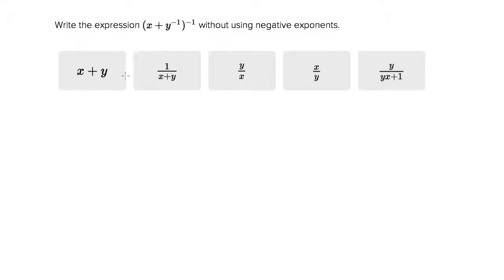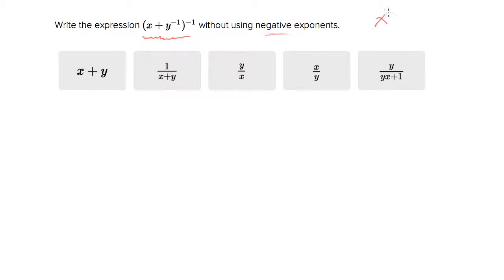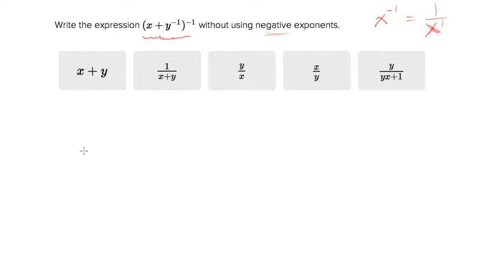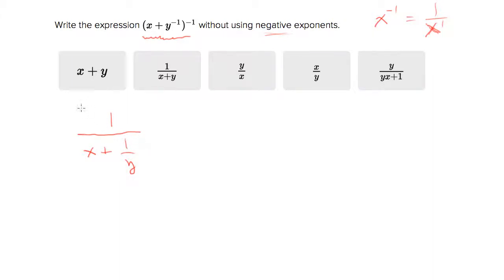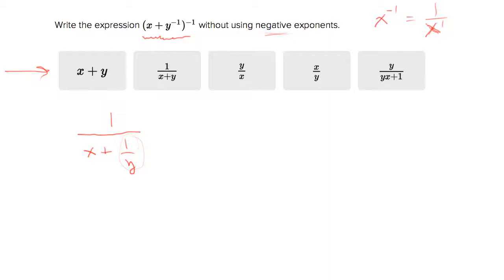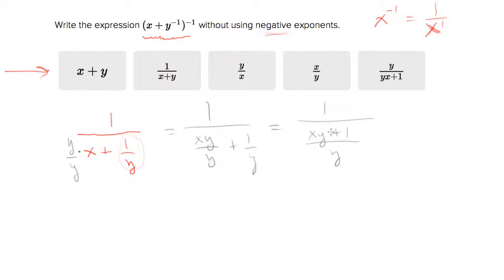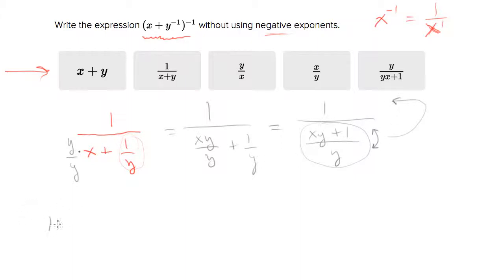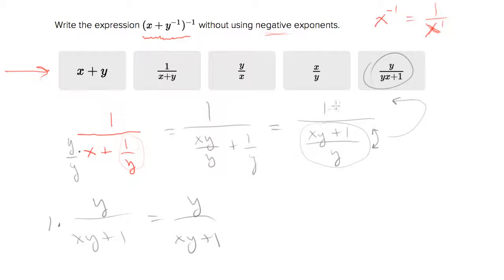6555 Eliminating negative exponents to find the more optimistic expression